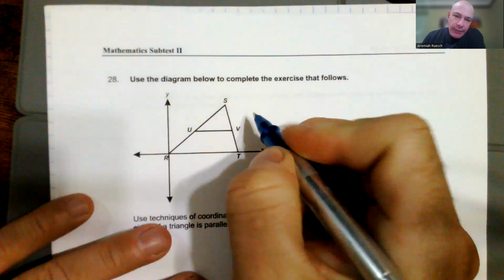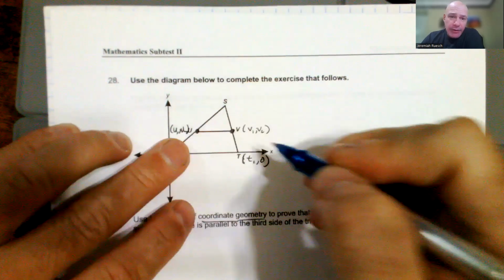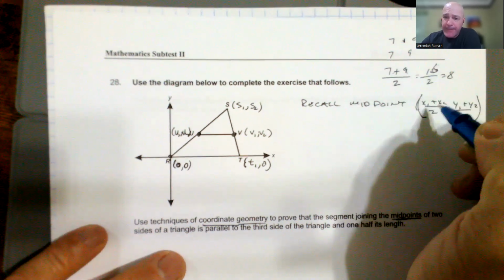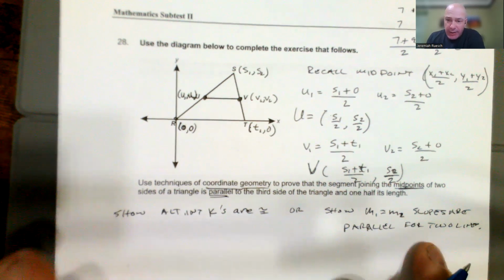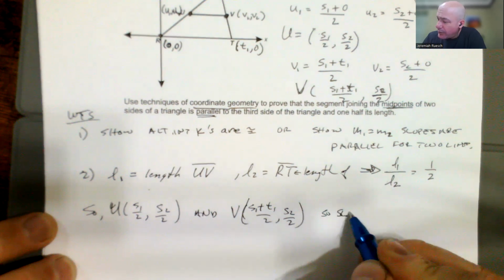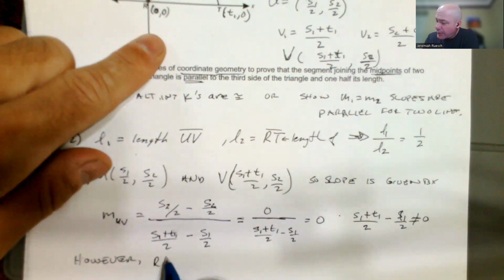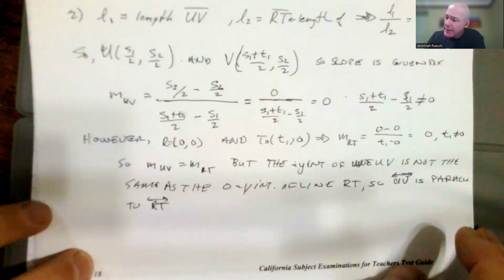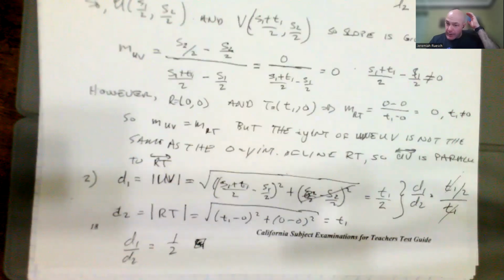CSET Subtest 2 Mathematics Constructed Response Question 1